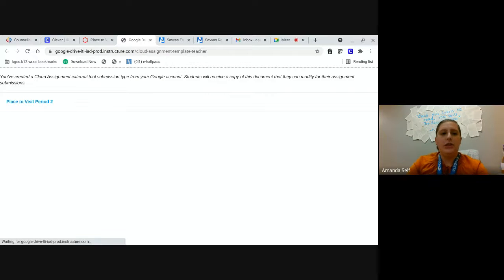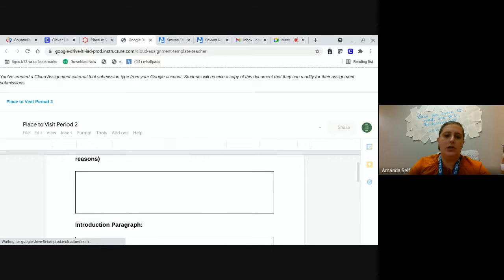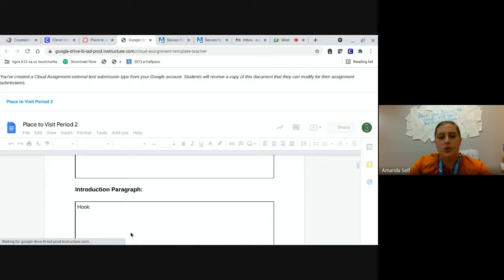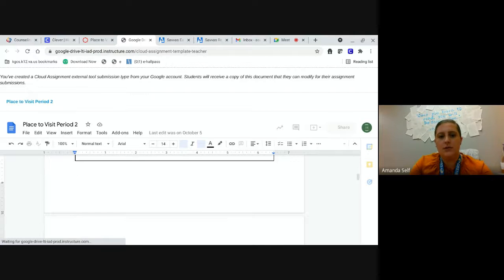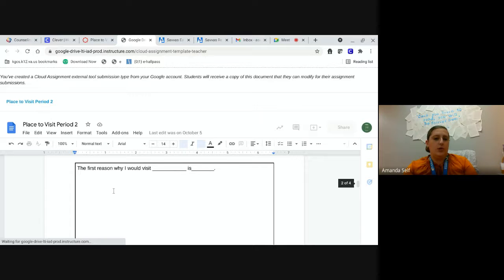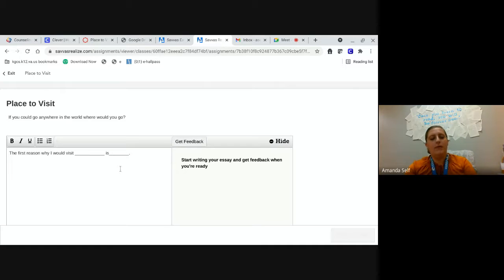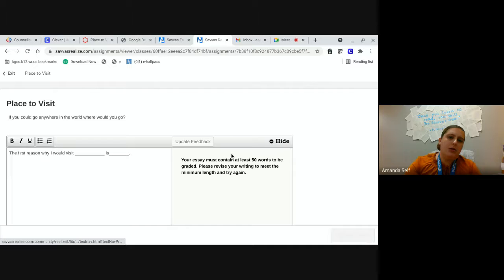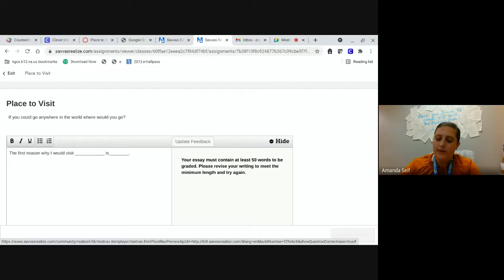Submit on SAVAAS